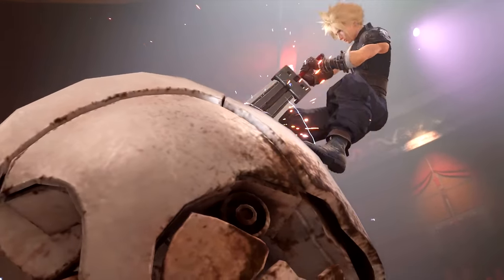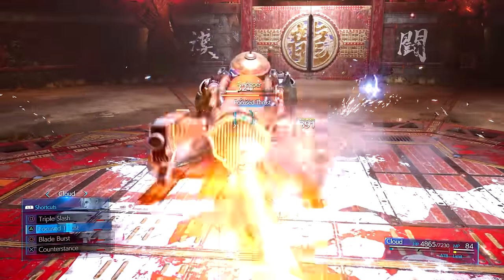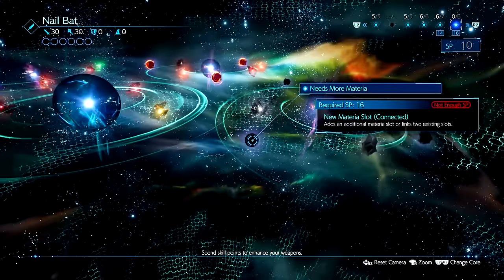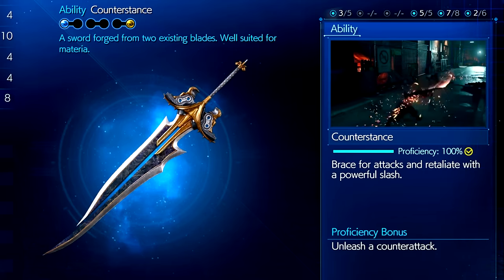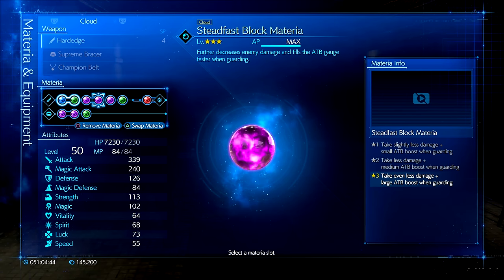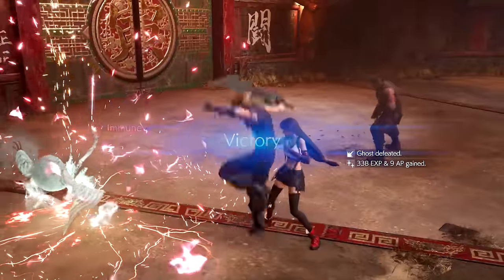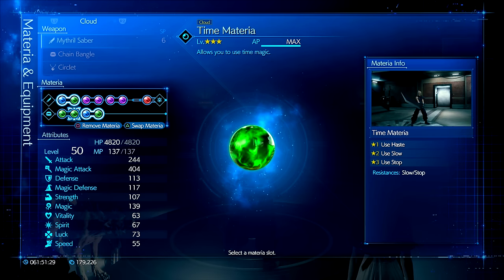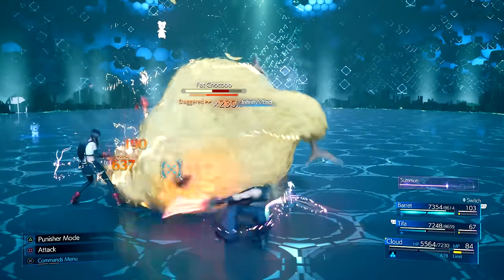How to Play as Cloud ADVANCED Combat Guide | Final Fantasy 7 Remake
Finally its here! This is the How to Play Cloud Advanced Combat Guide for Final Fantasy 7 remake. In this video you will learn how to do cloud combos, how to use ALL of his abilities, what are clouds best weapons? as well as the best materia combinations for cloud! The previous ones were for beginners and this video will make you a true expert in Final Fantasy 7 remake with cloud. These ff7 remake combat tips will get you ready, you will learn how play as cloud and everything from beginner to advanced in this guide. enjoy this cloud ff7 guide how to battle in final fantasy 7 remake character guide final fantasy 7 remake cloud best weapon cloud best build cloud best materia best materia for cloud